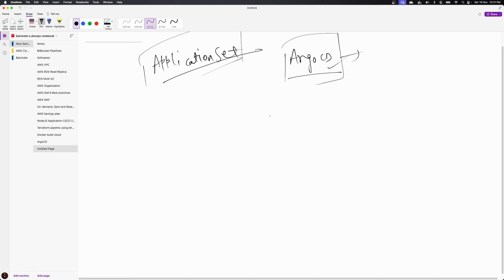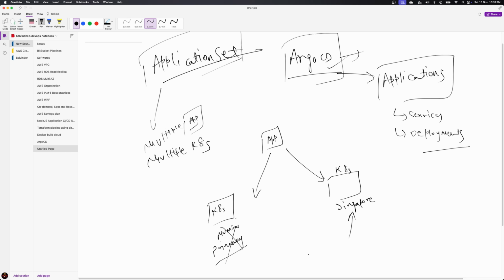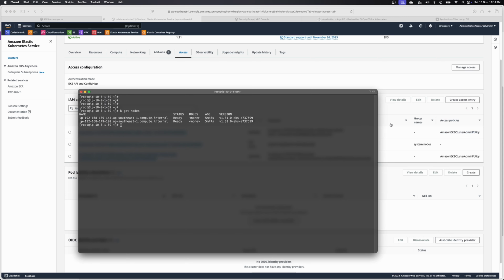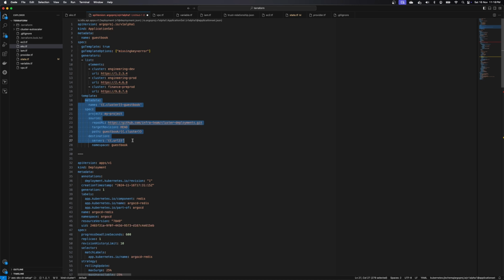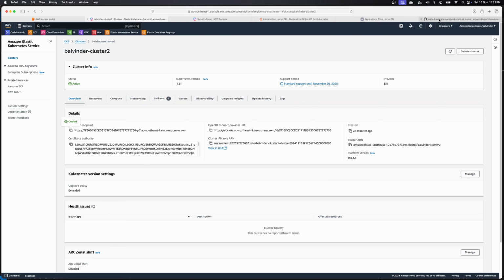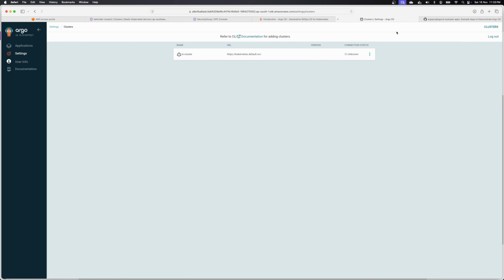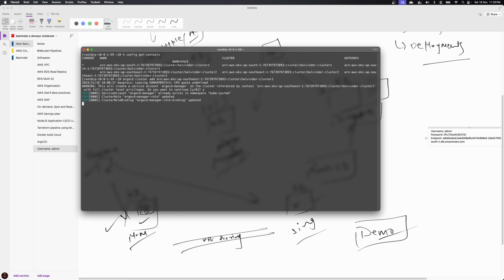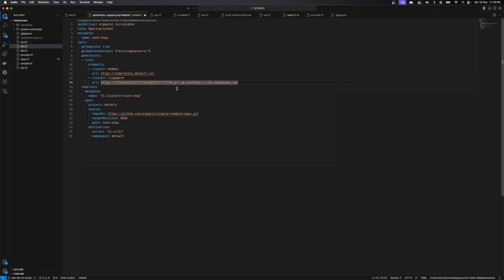ApplicationSet in ArgoCD | App of Apps | Multi-Cluster EKS Deployment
ApplicationSet in ArgoCD | App of Apps | Multi-Cluster Deployment in EKS

About this video:
In this demo video, I will demonstrate how to utilize Argo CD ApplicationSet feature to deploy applications across multiple Amazon EKS Clusters located in various regions. We will begin by configuring our Argo CD environment, ensuring that each EKS cluster is properly integrated. Then, I will showcase the process of defining an ApplicationSet, which allows for the efficient management and deployment of applications across these clusters. By the end of this video, you will gain insights into streamlining multi-cluster application deployment using Argo CD, enhancing your operational efficiency and scalability in cloud environments.

Keywords and tags:

argocd
argocd applicationset
argocd application set
what is application set in argocd
eks multi region setup
deploy application in eks
deploy application in eks using argocd
aws
aws eks
aws eks clusters
aws eks multi region eks cluster